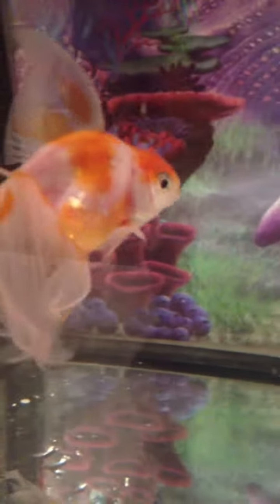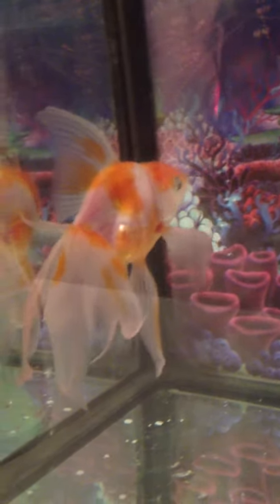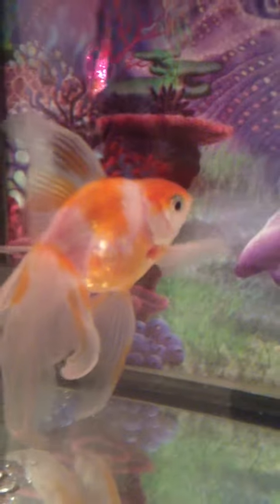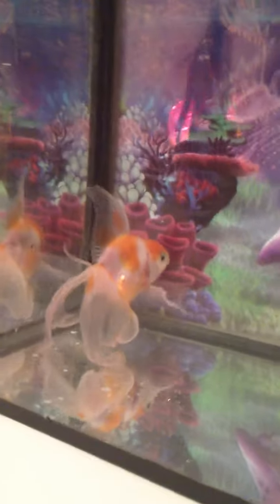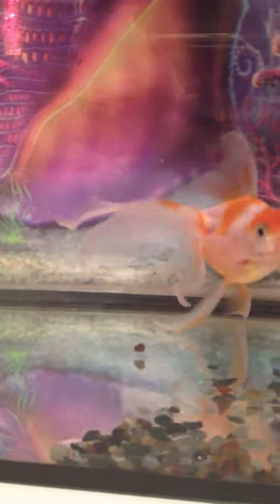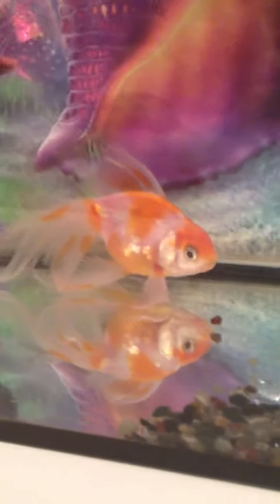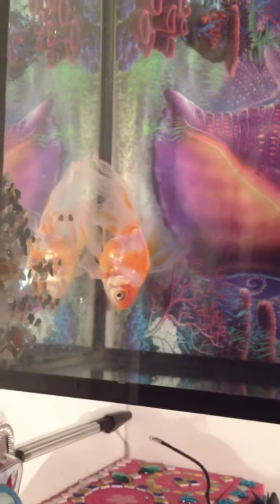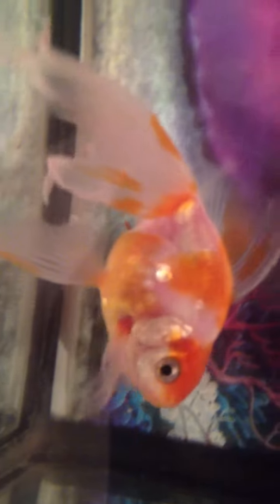My fish Rosie's!!!!